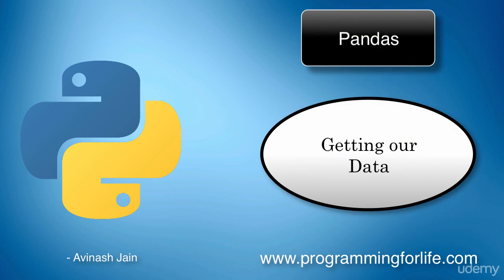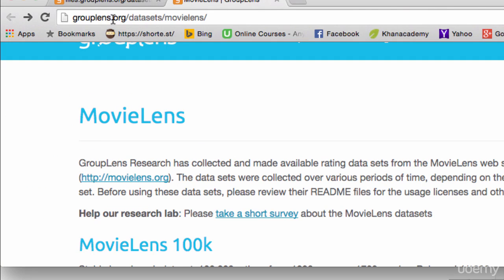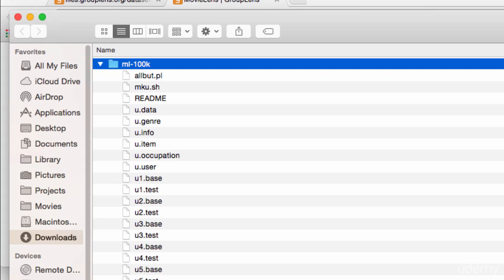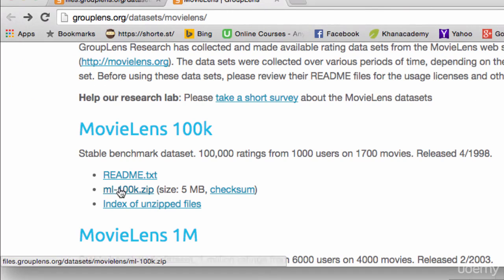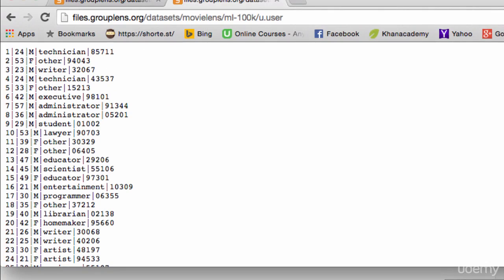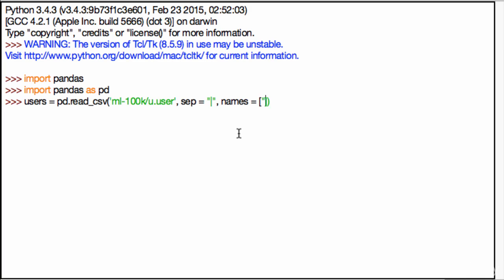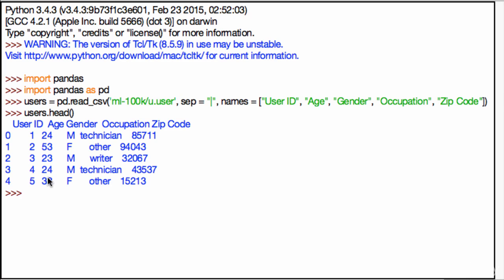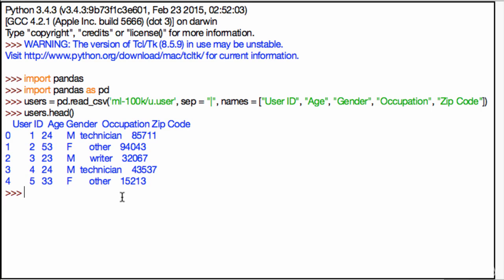008 Getting our Data